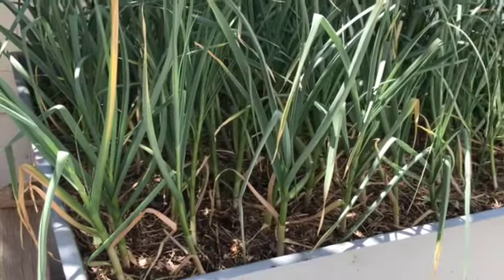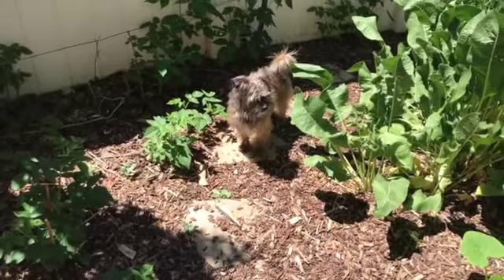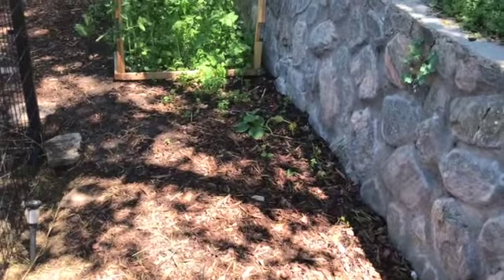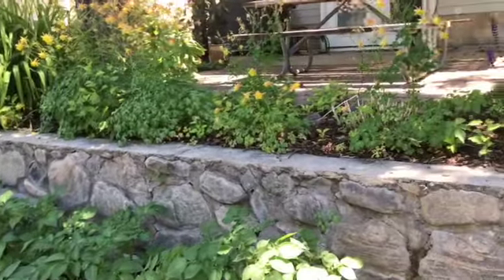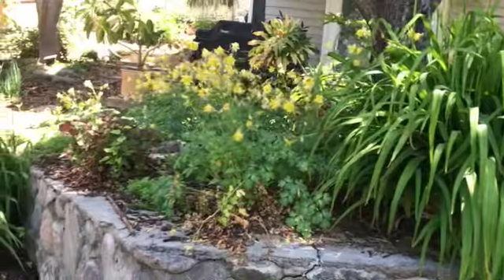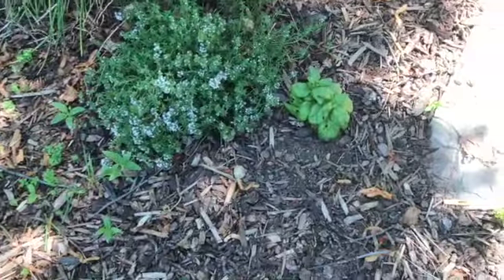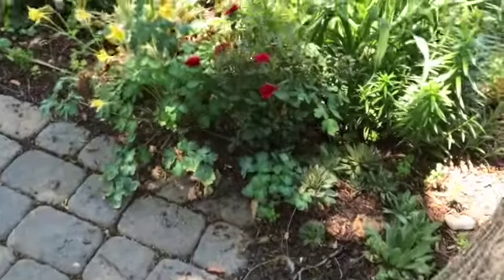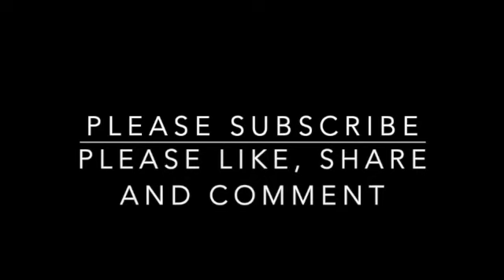June home garden update, Vlog #24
Todays video is the early June home garden update tour.  The last home garden tour was in April and a lot has been happening in the garden since the last video.  The back to eden garden method is highlighted and the growing contrast of green with the brown bark is looking gorgeous.